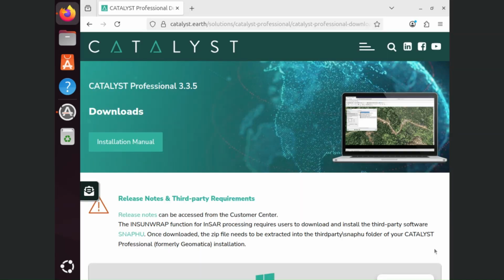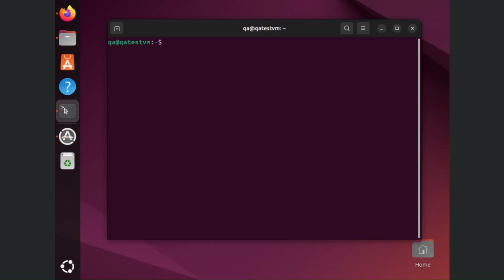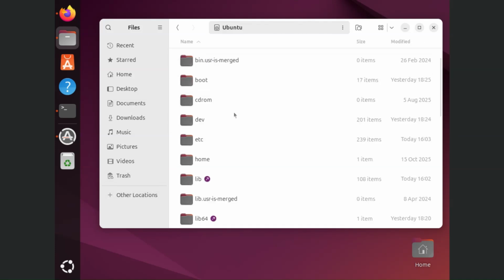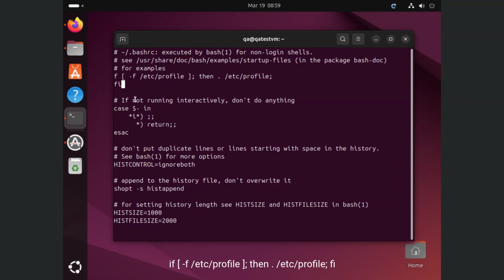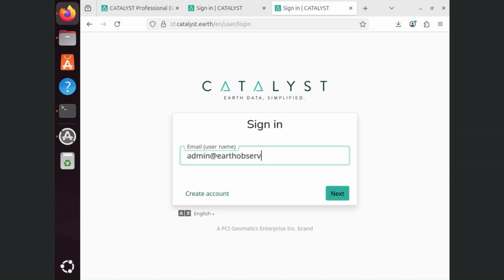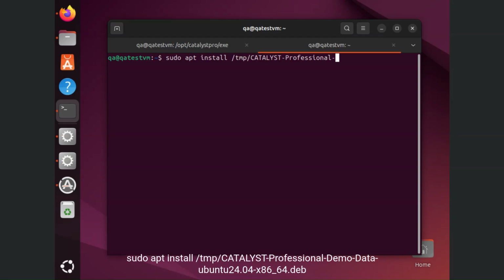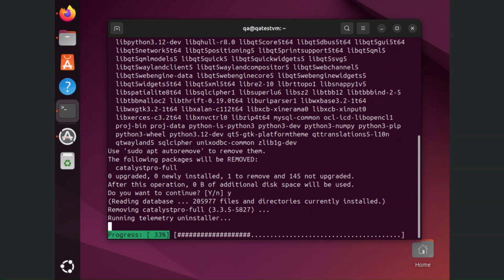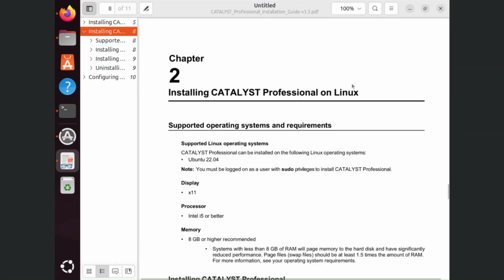CATALYST Professional Linux Installation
Learn how to download and install CATALYST Professional on Ubuntu 22.04 and Ubuntu 24.04.

This step-by-step guide is suitable for both trial users and licensed users and will help you get set up quickly.

Please refer to the installation guide included with the software for detailed instructions.